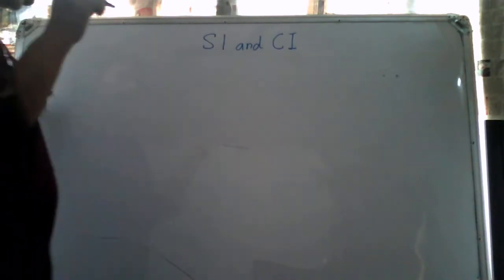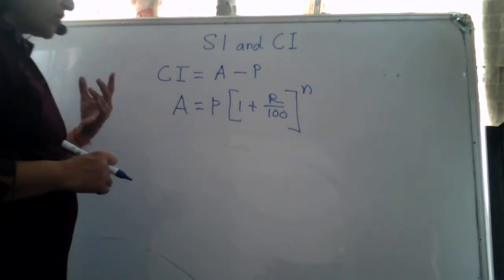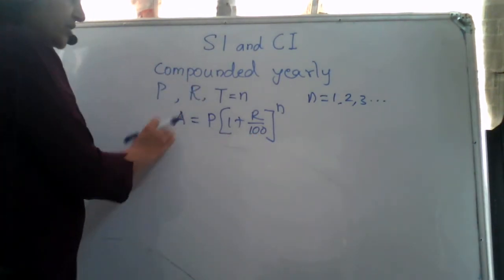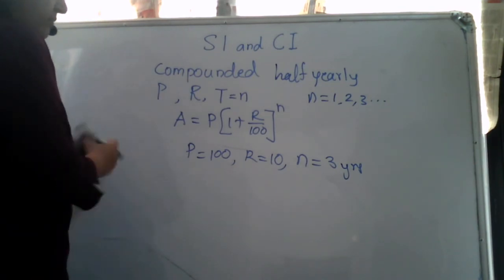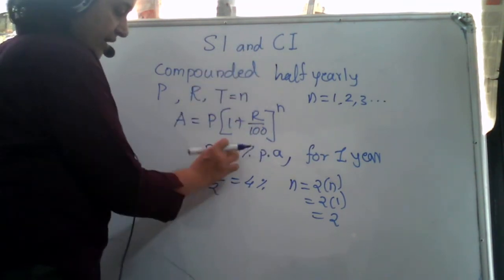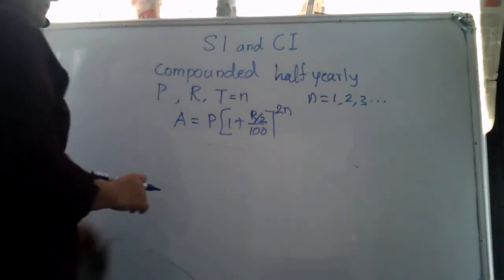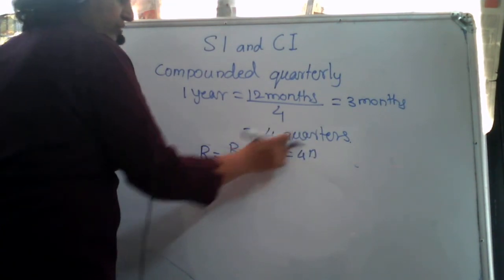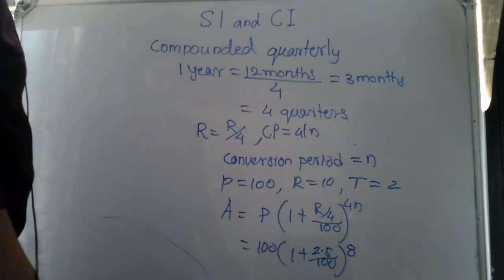Simle and Compound Interest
SI  and CI
How to find time period or rate f interest  ?